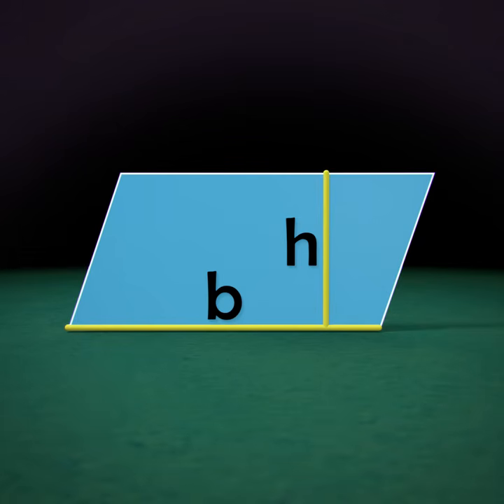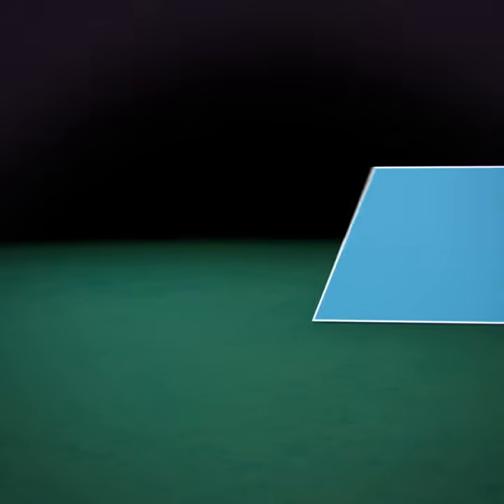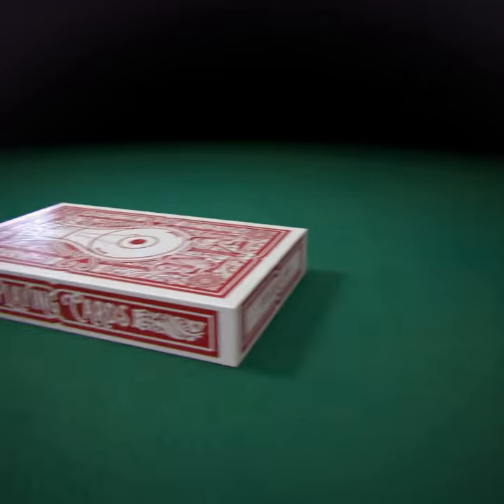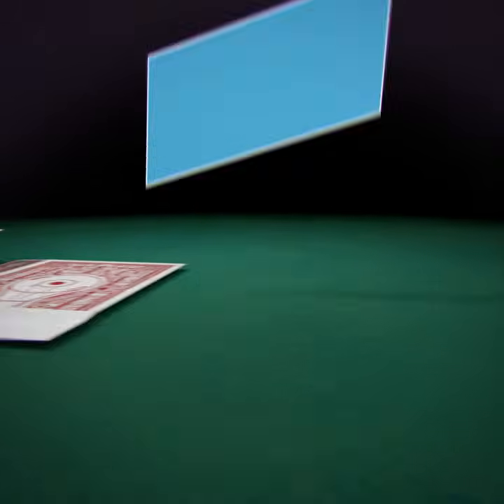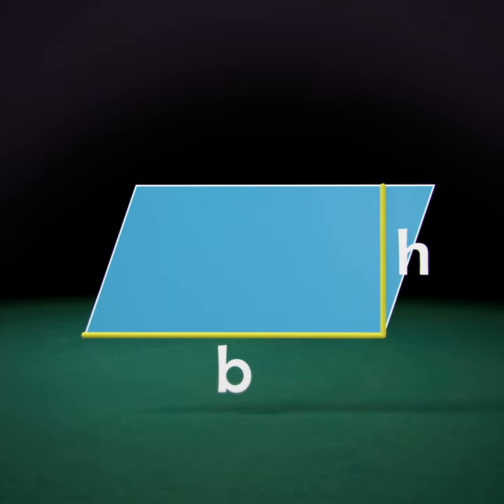Area of a Parallelogram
Calculating the area of a parallelogram. More important than the formula itself, we look at a couple of processes for figuring it out.